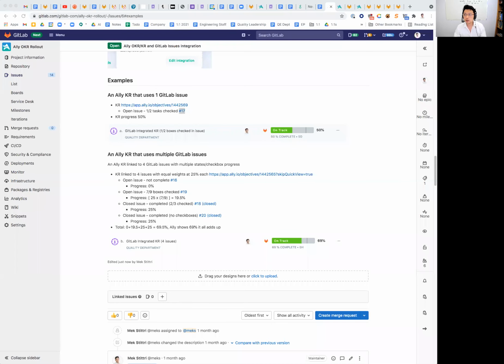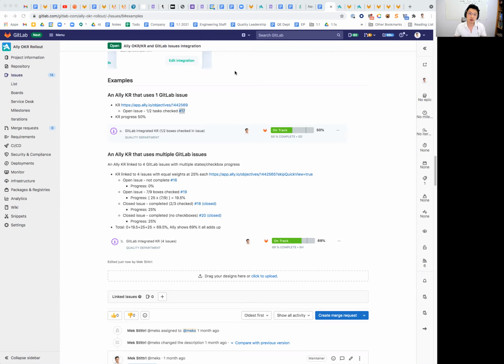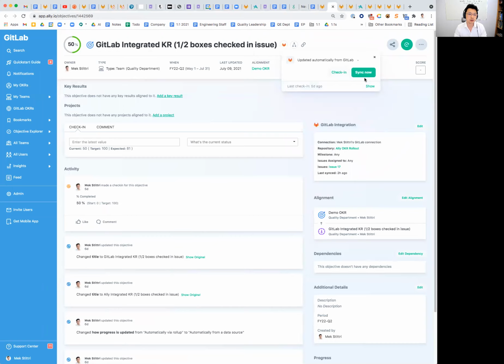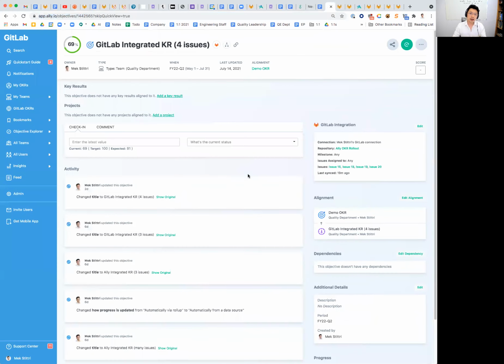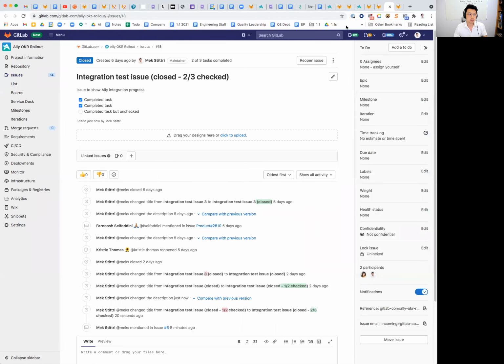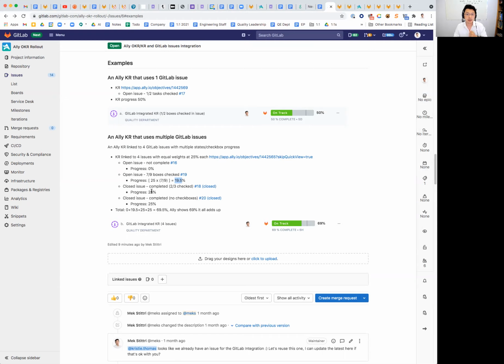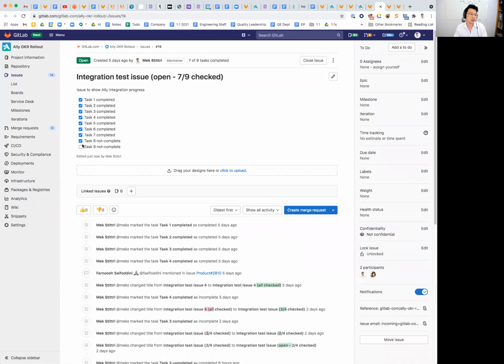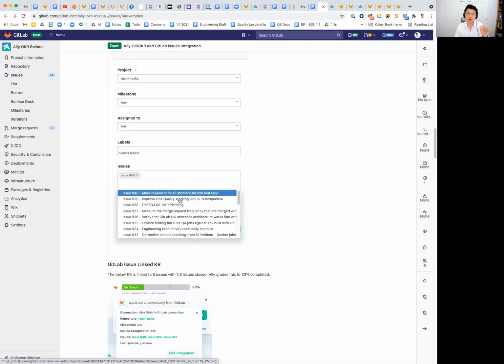Ally x GitLab Issue Integration Overview